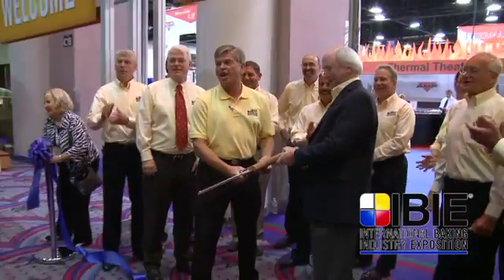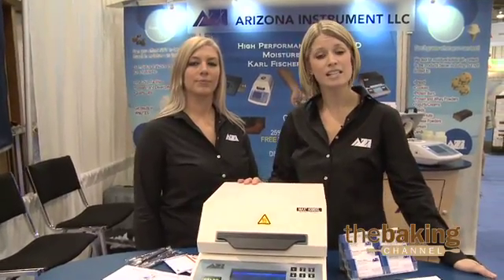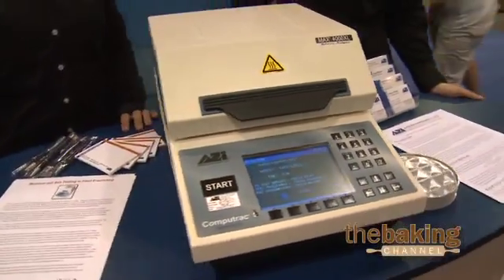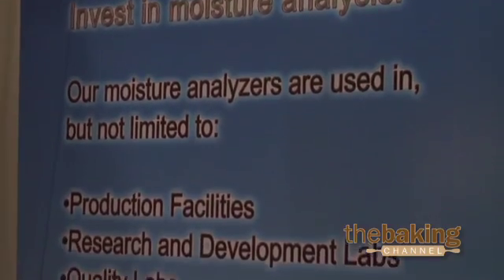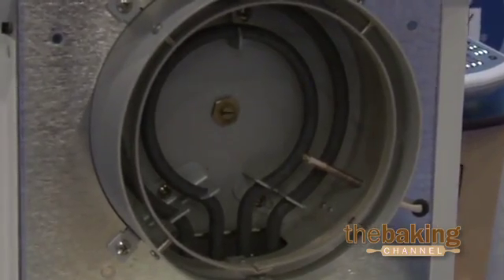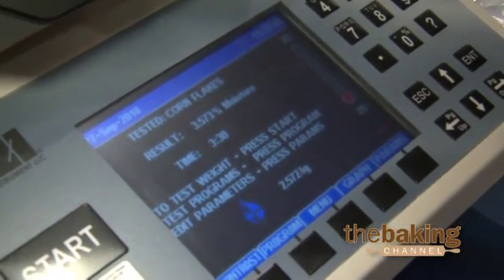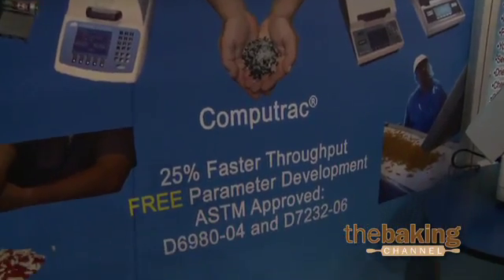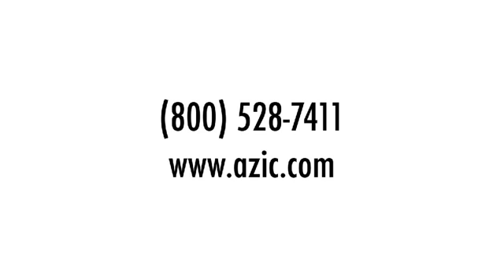Arizona Instrument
Computrac® MAX® 4000XL Moisture/Solids Analyzer improves efficiency, increases production and provides information to make adjustments and optimize quality.